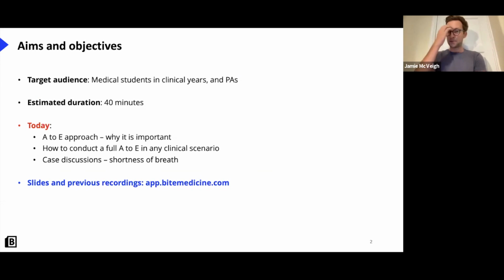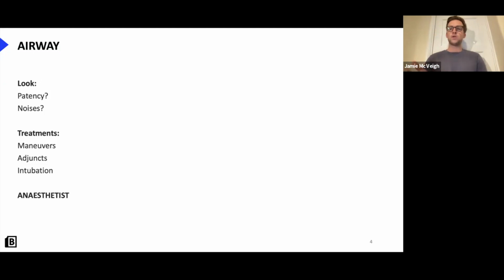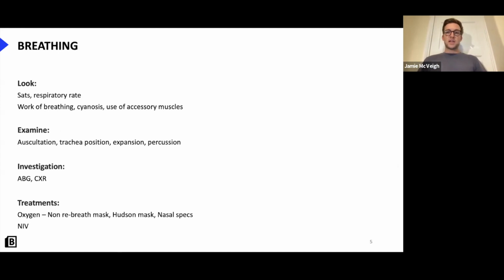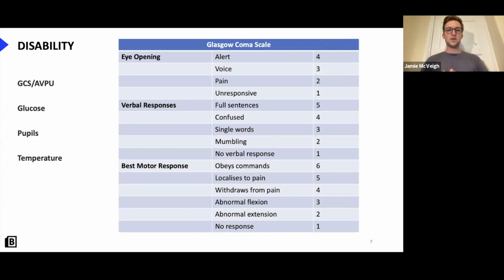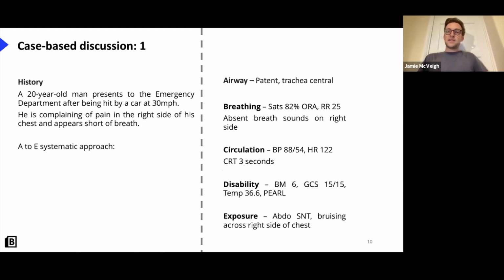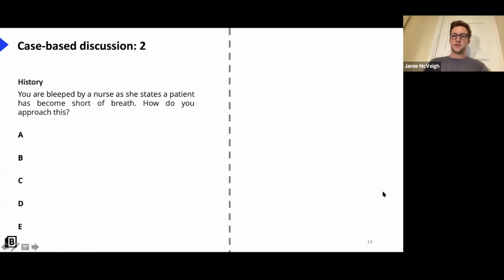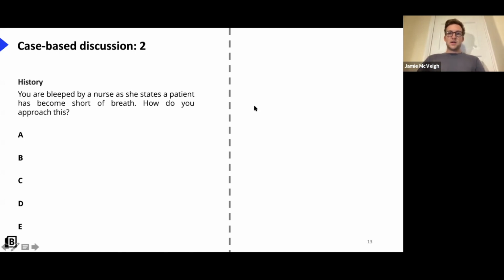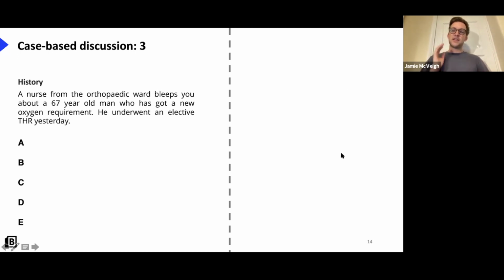Shortness of Breath (A-E Series)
We cover A-E assessment with a patient presenting with shortness of breath.